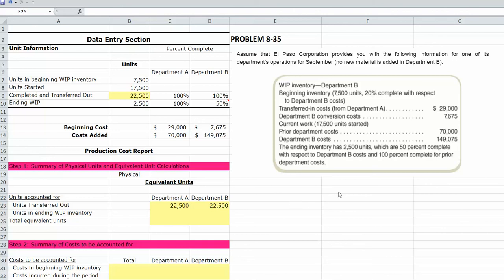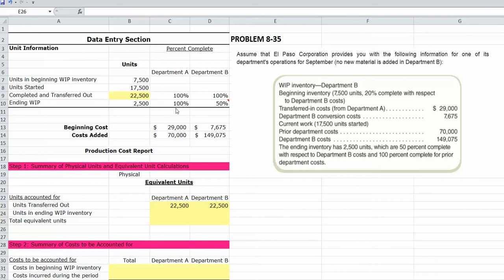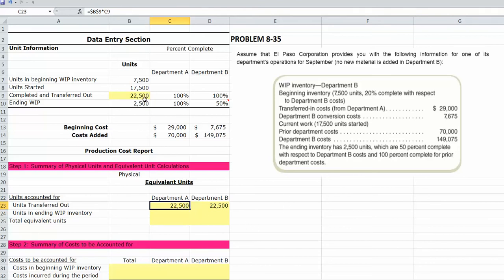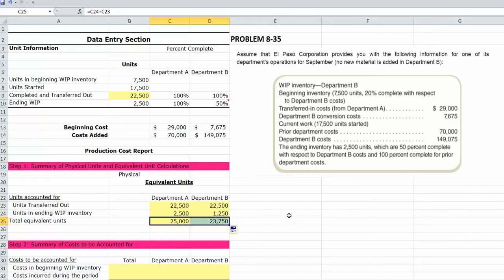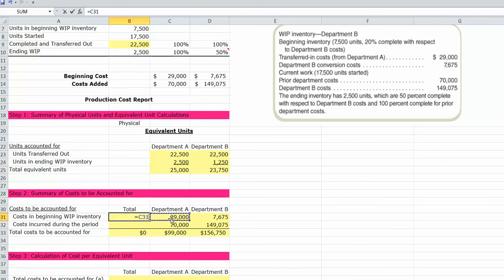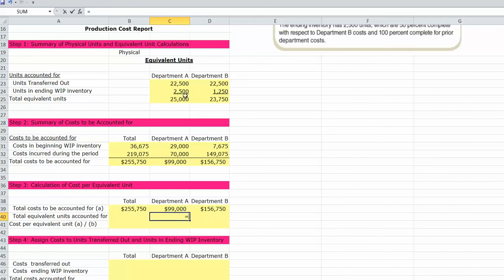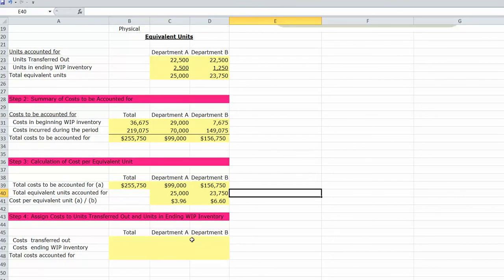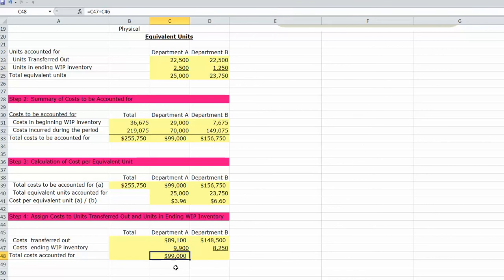BUAD364 - Guided Example Problem 8-41